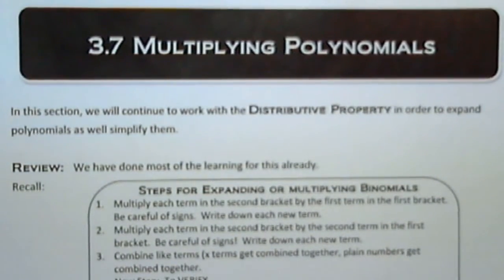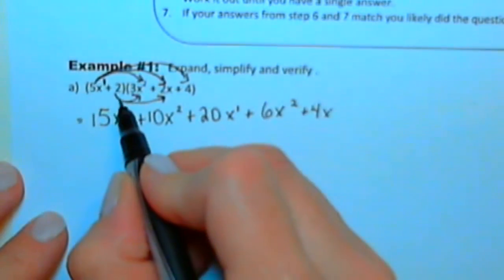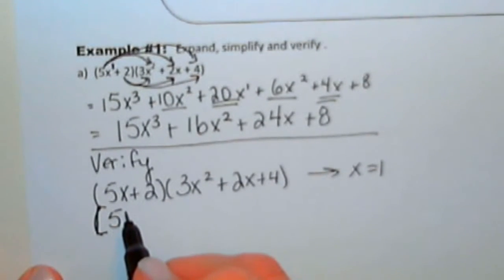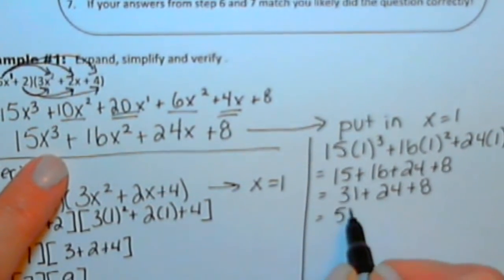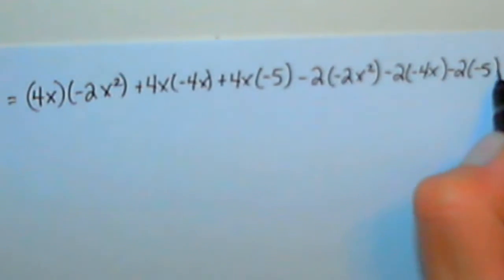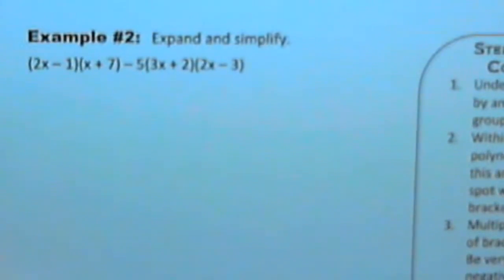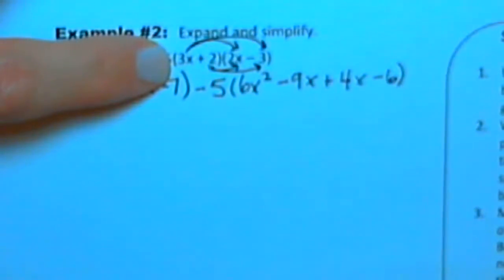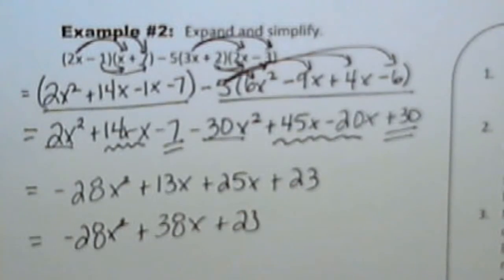Foundations of Math 10 - 3.7 #1